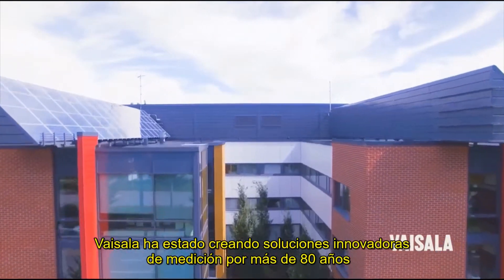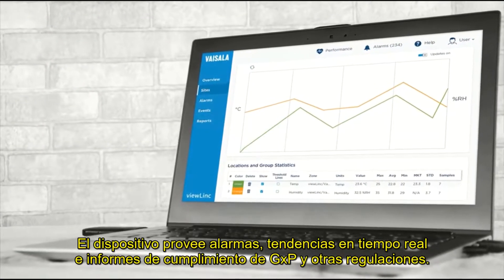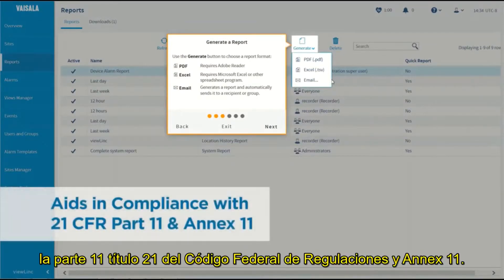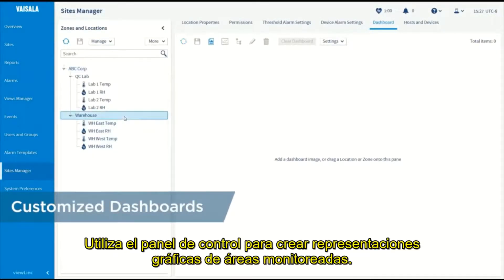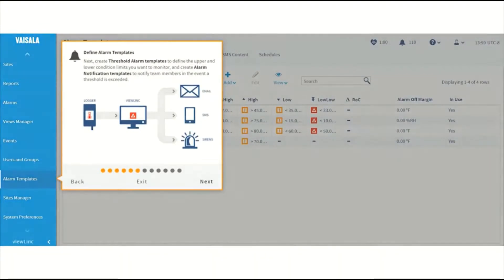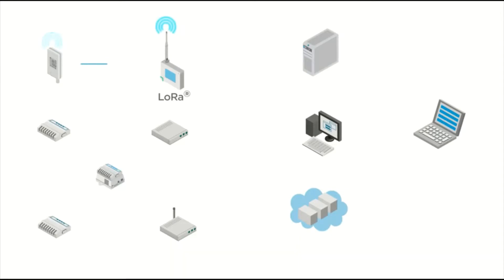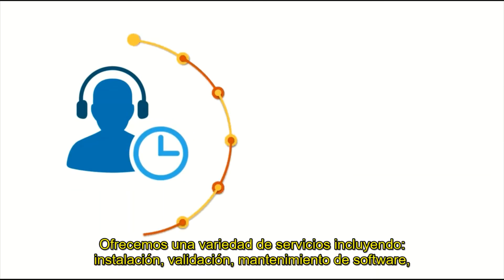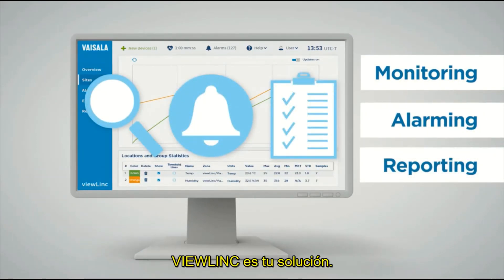Vaisala viewLinc 5.0 Sistema de Monitoreo Contínuo (CMS)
El software, hardware y servicios Vaisala viewLinc 5.0 proporciona monitoreo continuo para entornos críticos y regulados por GxP. Con monitoreo, informes y alarmas, viewLinc ofrece una interfaz fácil de usar, los mejores dispositivos de detección de la industria, conectividad inalámbrica o por cable de largo alcance, documentación específica de GxP y una gama de servicios que incluyen instalación, validación, calibración in situ y de fábrica.